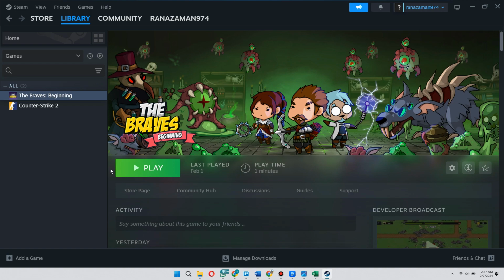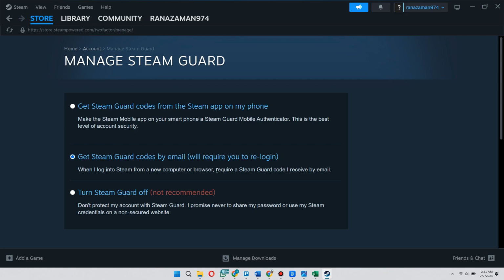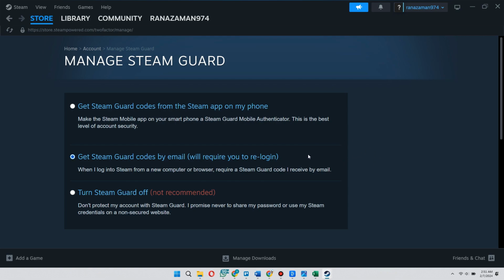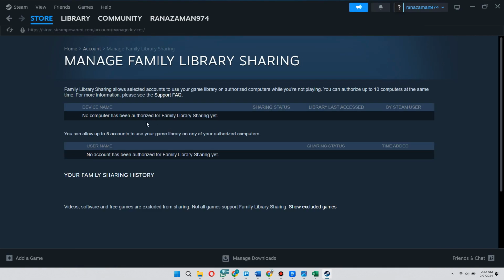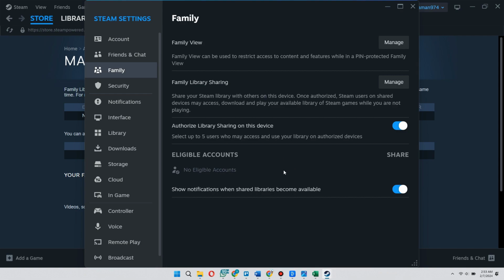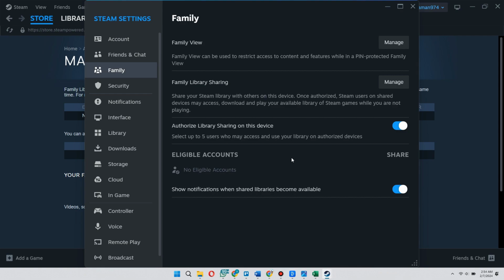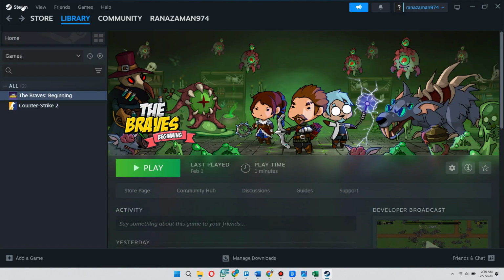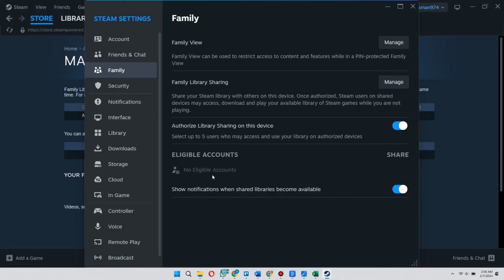How to Family Share on Steam (UPDATED 2024)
How to Family Share on Steam

In this video, I guide you on how to enable family sharing on Steam. Additionally, I address the issue of Steam family sharing not working and provide solutions. Watch until the end without skipping to ensure you don't miss any important steps.